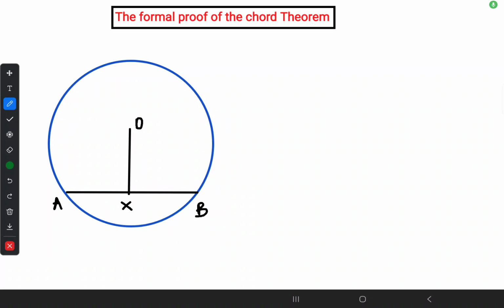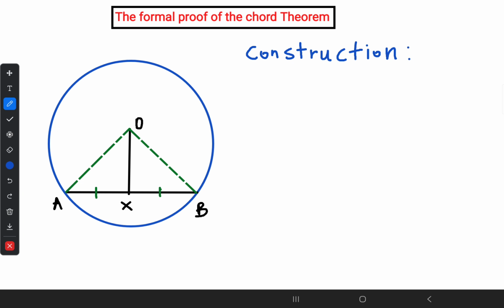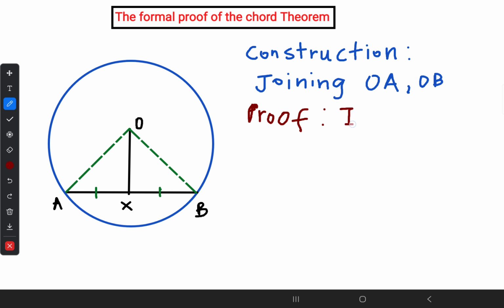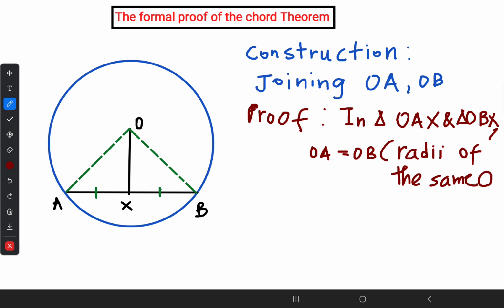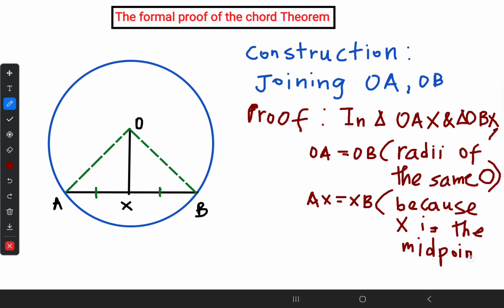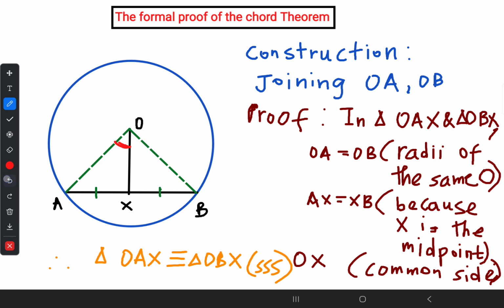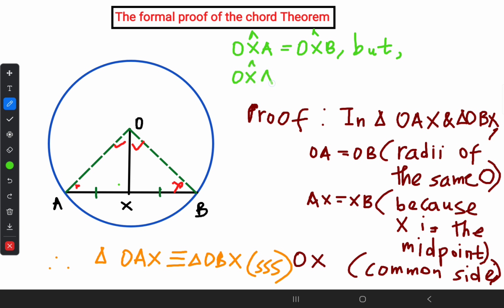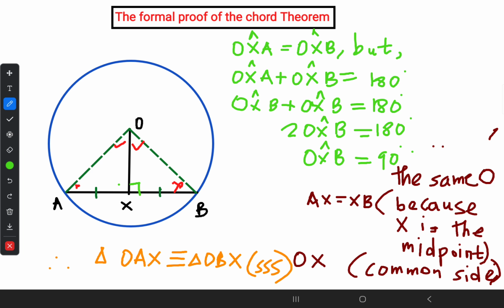3️⃣☘️ Formal Proof of the Chord Theorem - Grade 10 ( Perpendicular) , Radius